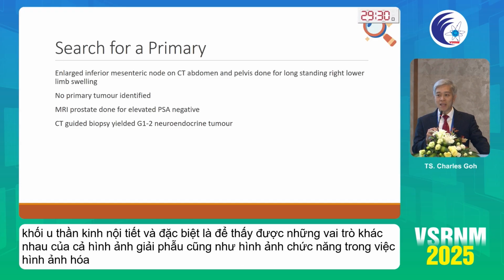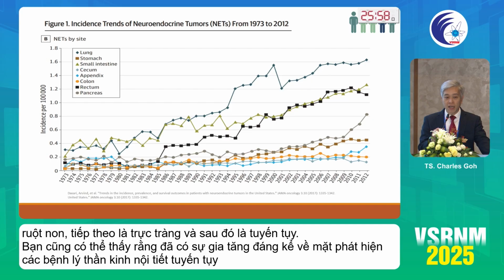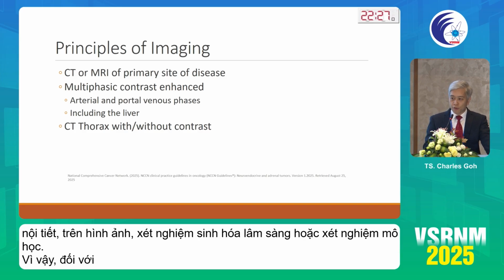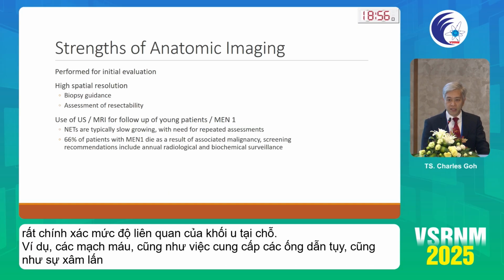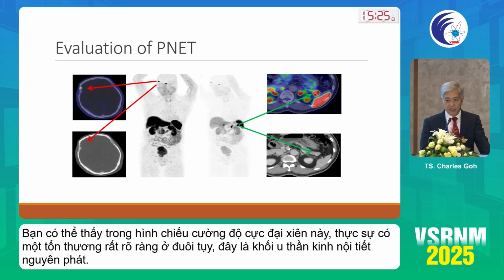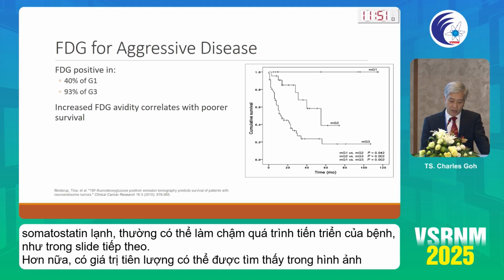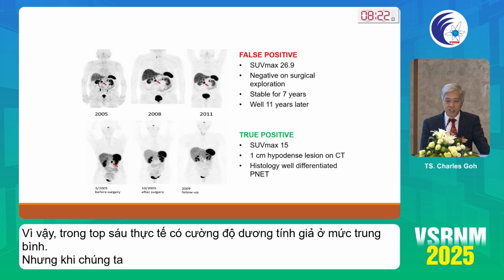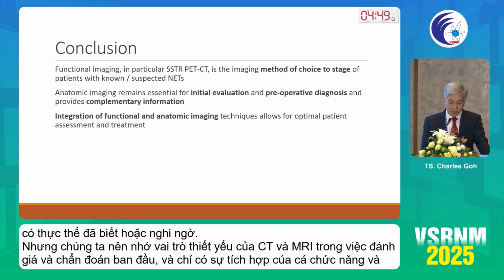[VSRNM 2025] Bài giảng cập nhật (TA) - TS Charles Goh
Bài giảng cập nhật (TA)